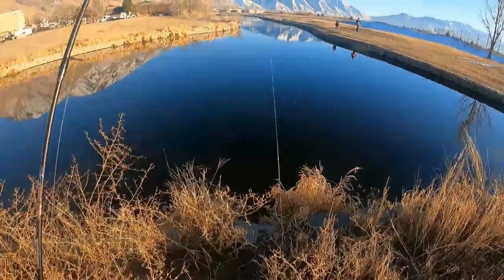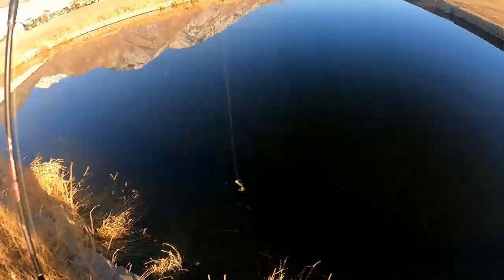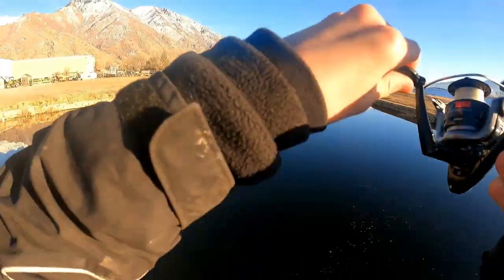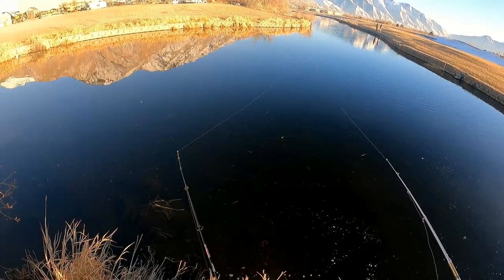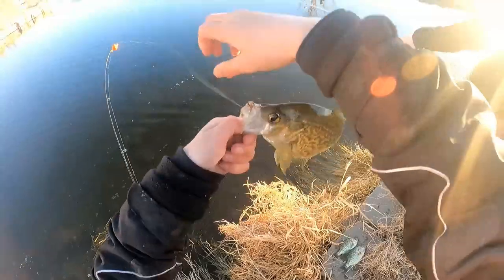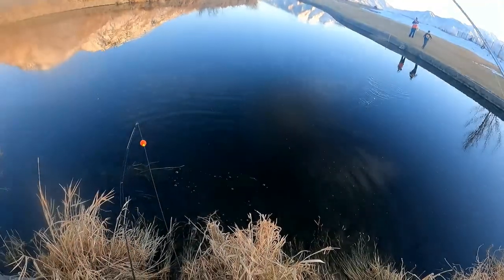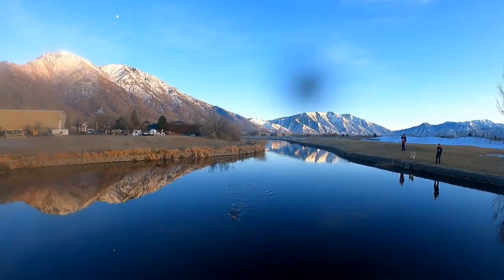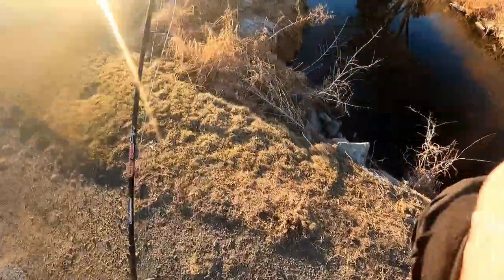EPIC Black Crappie Bite IN THE CITY! | 100 Fish Challenge Episode 11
Todays video is filmed at a secret spot! I like to share most of my fishing locations on YouTube but this spot is special. Just FYI

100 fish challenge fish count: 77

We were fishing a warm water discharge in the middle of the city! With curly tail grubs (Green with red spots) on 1/8 ounce jig heads under a bobber.